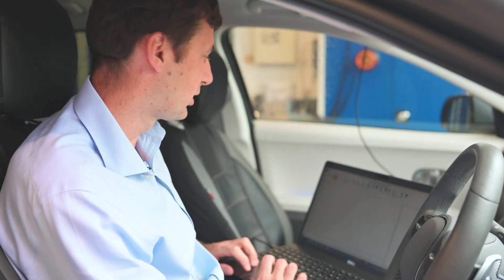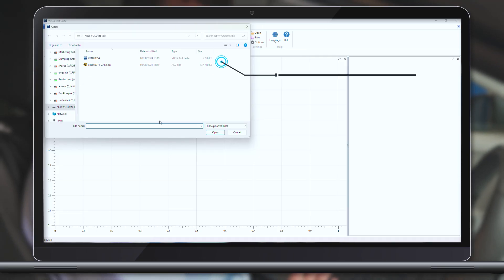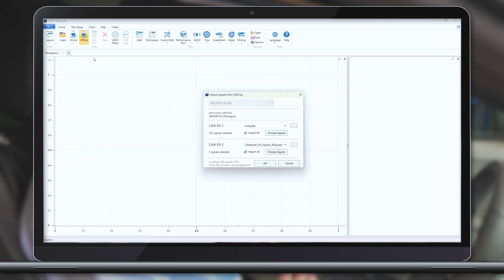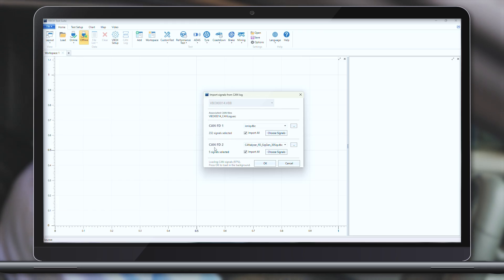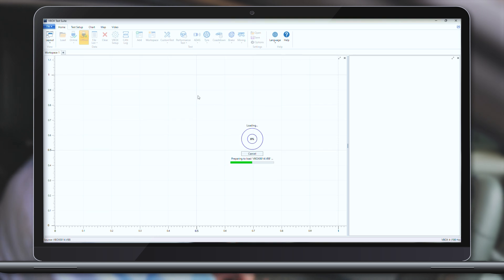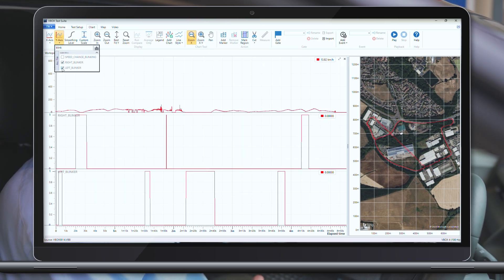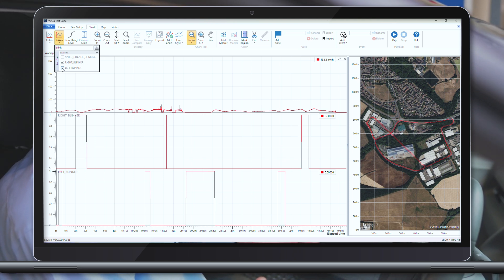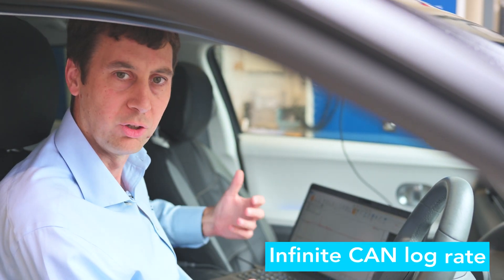Full CAN Logging With VBOX 4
VBOX 4 automatically captures a vehicle’s entire CAN bus system, including CAN FD, without requiring pre-selection of channels. This ensures that no critical data is missed, eliminating the need for re-testing and allowing complete flexibility in data analysis.

By logging the full CAN Bus upfront, specific channels can be selected later using the VBOX TEST SUITE analysis software. This enables data to be analysed in unlimited combinations, and pre-configured test plugins provide instant pass/fail results.

VBOX 4 features two independent CAN ports, allowing it to synchronise two separate CAN buses into a single .asc file.

Unrestricted CAN bus logging also supports sensors with rapid update rates, such as suspension damper rates. All sensor outputs are precisely synchronised with GNSS position data, ensuring accurate and reliable performance analysis.